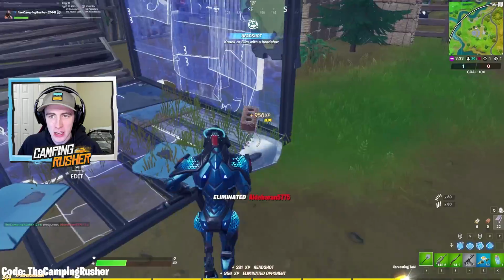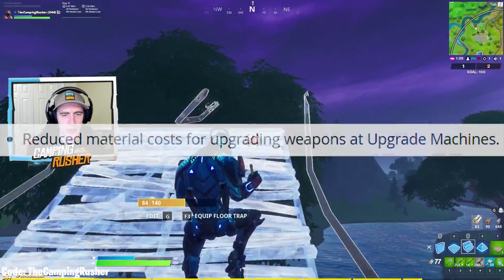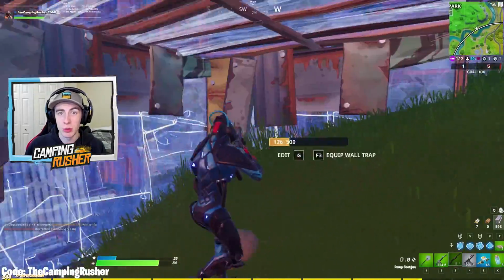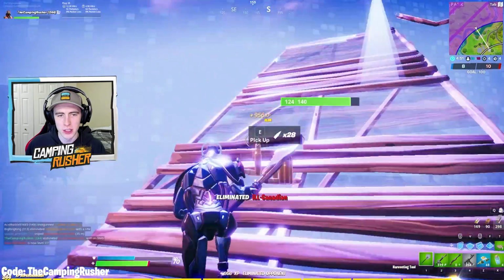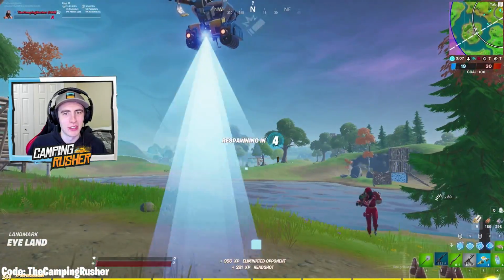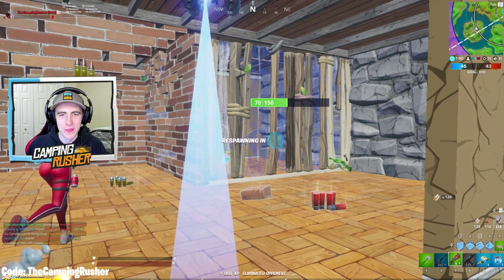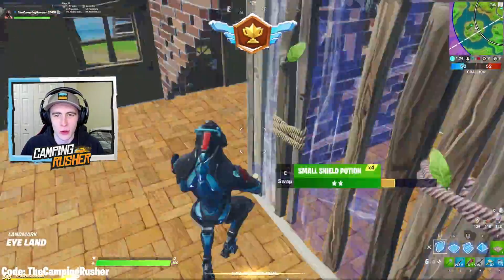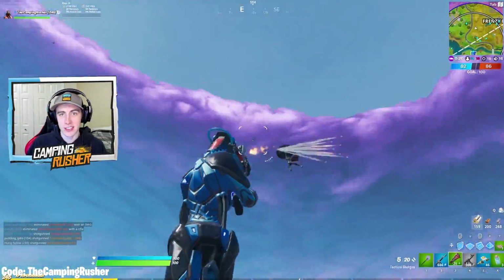*NEW* Fortnite 11.40 Update! | Shoot Through Stairs, Material Buff, OG Skin Gone!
Fortnite New 11.40 Update - Shoot Through Stairs, Material Buff, and an OG Skin Gone is what we discuss today!

Support a Creator Code - TheCampingRusher (Resets Every 2 Weeks)